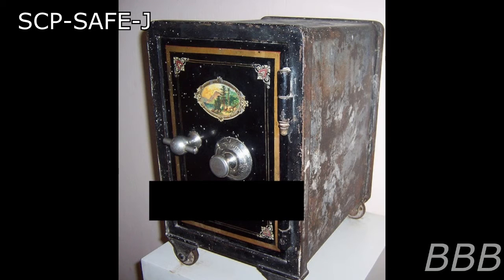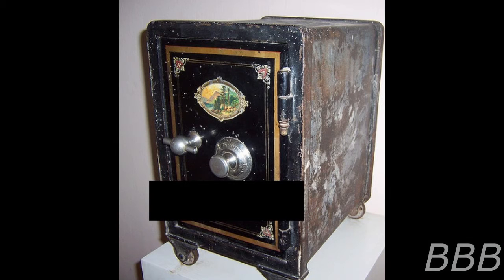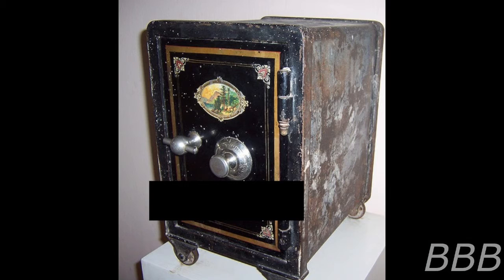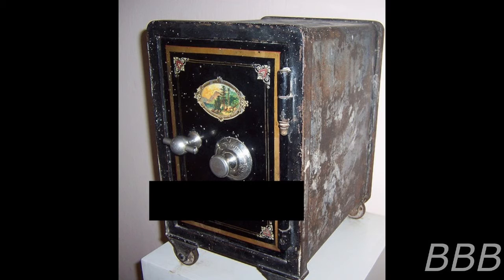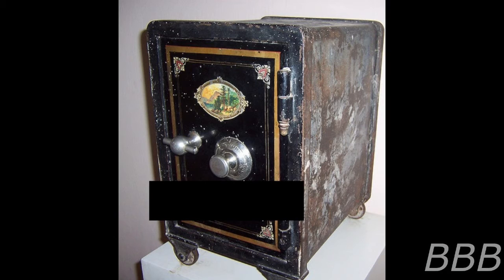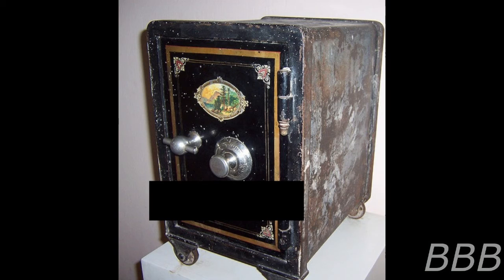SCP SAFE J Some safes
Here's my reading of SCP-SAFE-J, as everyone knows, Eastside Steve just did a reading on this SCP and it left his tongue tied, so I decided to take a shot at this SCP. Let us say, it left me laughing.